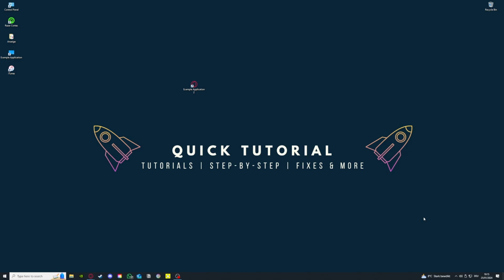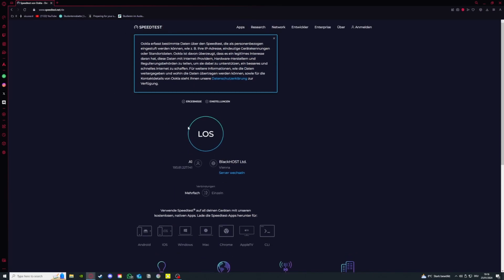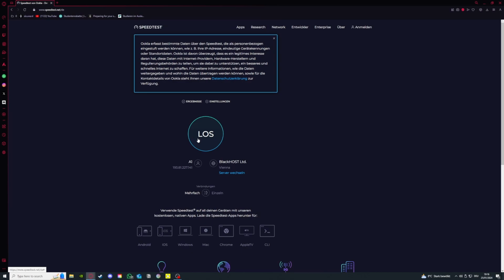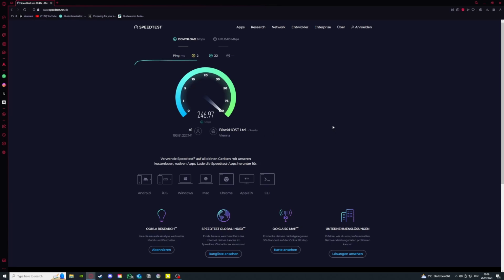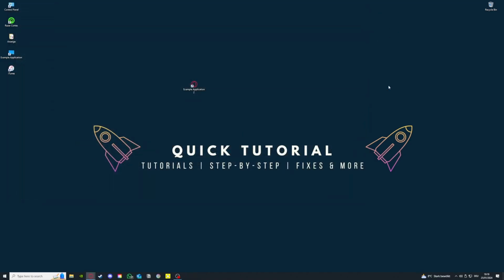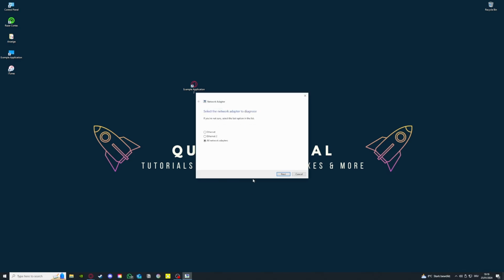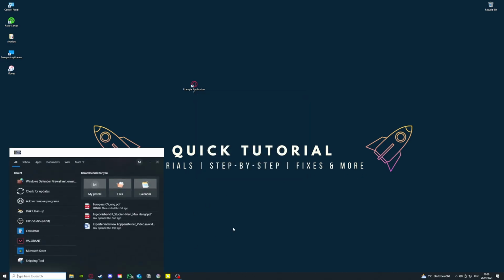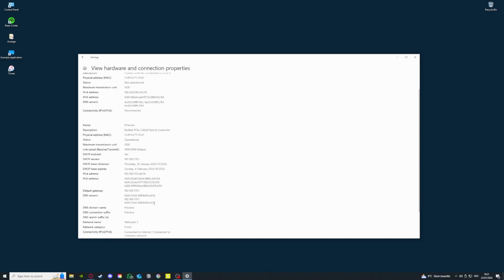GoldWave Won't Connect? Fix Sync, Login & Network Errors (2026)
GoldWave won't connect? This tutorial fixes sync errors, login failures and network problems when running GoldWave on Windows 10 and 11.

These are the Windows-level fixes that resolve most GoldWave problems — no downloads and no extra software needed. They run quickest-first, so work through them in order and stop as soon as GoldWave is working again.

0:00 Intro
0:45 Check the cable and the physical connection
2:15 Run a speed test
3:50 Move closer to the router
4:35 Restart the router
5:20 Check firewall connection permissions
6:05 Windows network troubleshooter
7:35 Wrap up

Fix GoldWave connection problems
GoldWave not syncing – how to fix
Fix network error in GoldWave
GoldWave login failed – fix
GoldWave can't connect – fix
Troubleshoot GoldWave cloud sync issues
GoldWave connection timeout fix
Fix GoldWave offline mode problem
GoldWave server not responding – fix
Fix GoldWave sync between devices
GoldWave network fix 2026
Repair GoldWave online connection